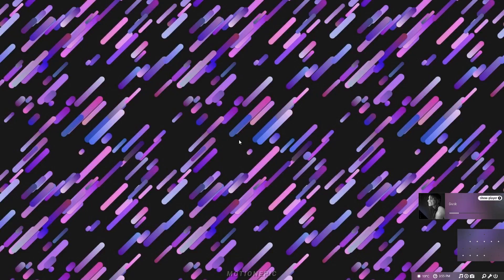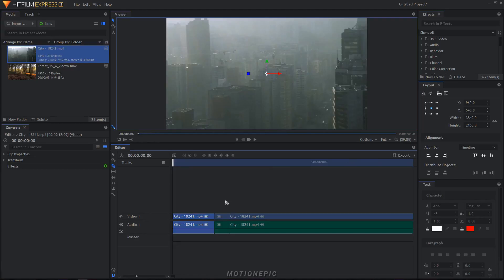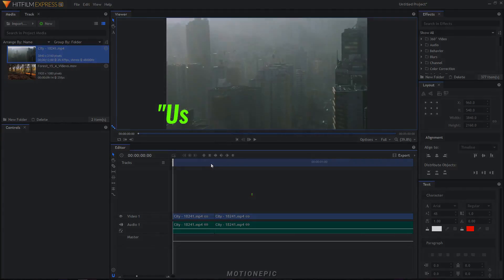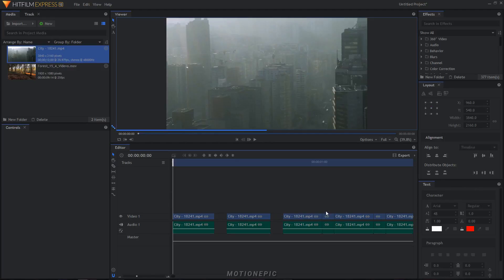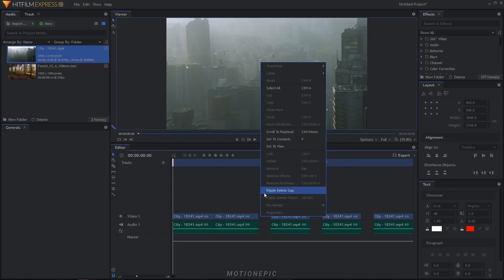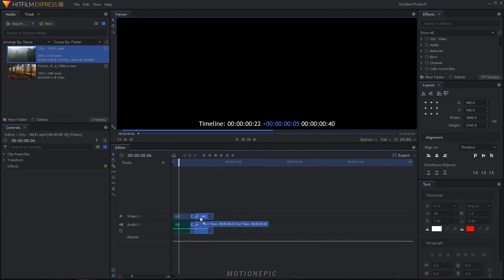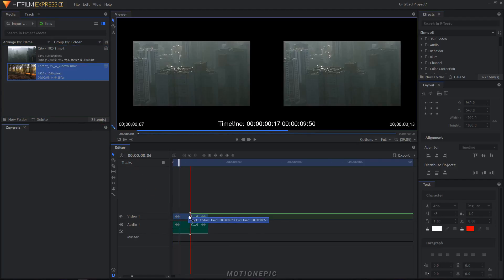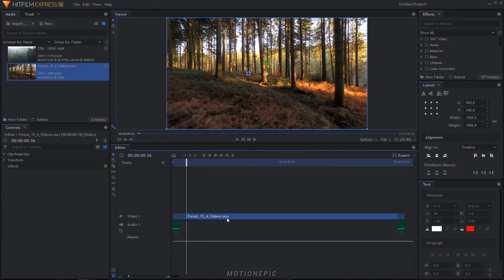3 Tips to Edit Faster In Hitfilm Express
3 Tips to speed up your editing game in Hitfilm Express. I hope you'll find it helpful.

If you want more free content then consider supporting this channel by making a small DONATION.